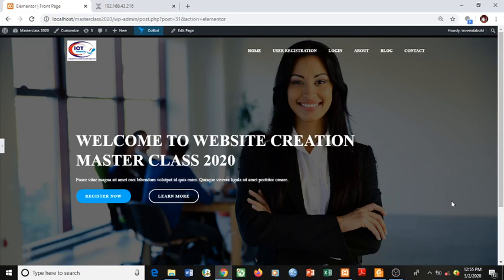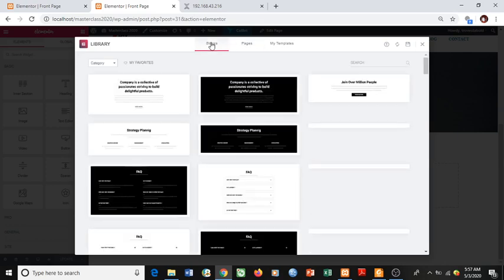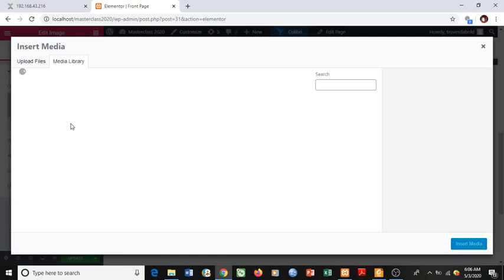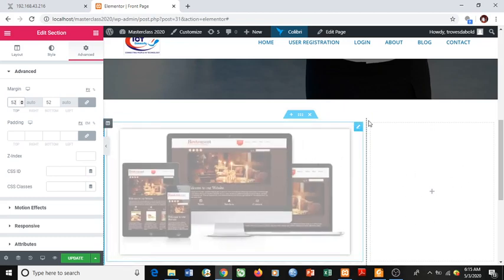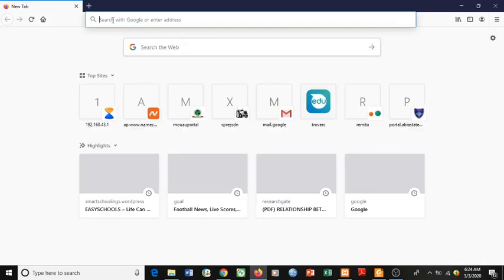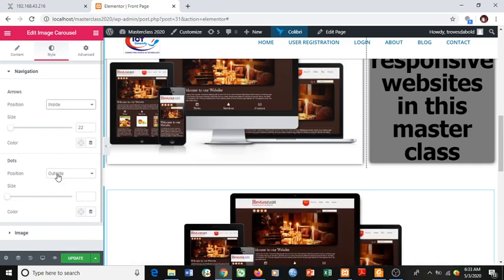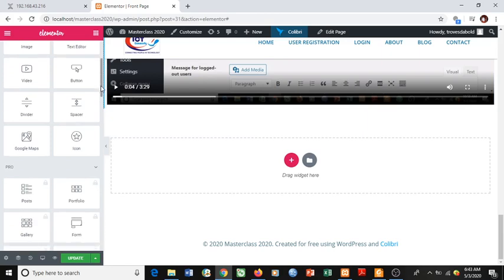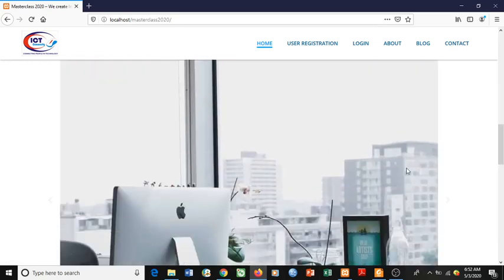Building pages with Elementor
Website creation master class 2020